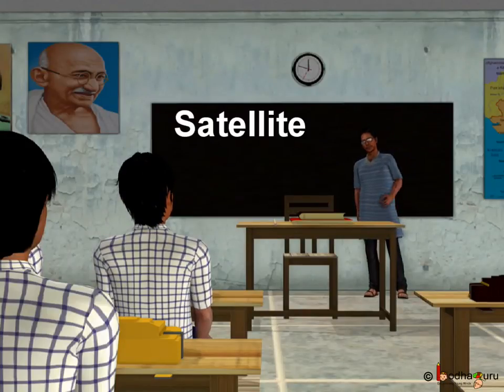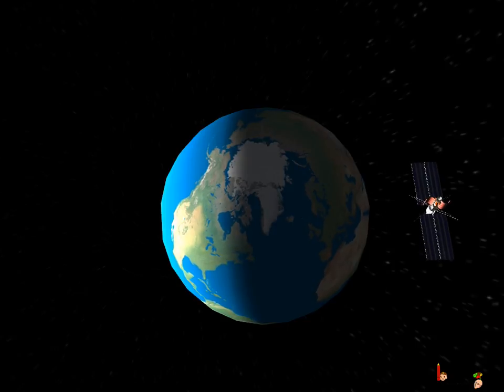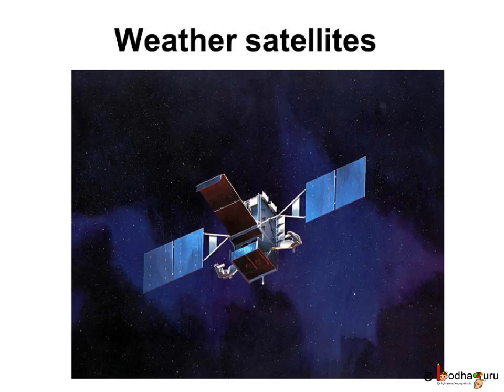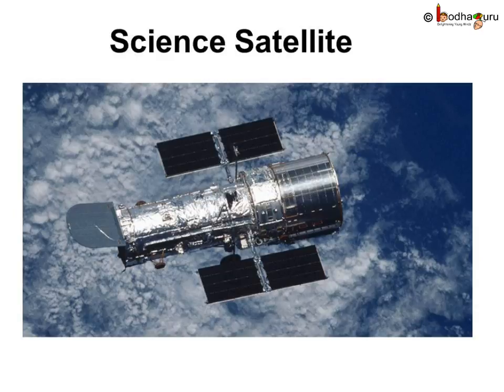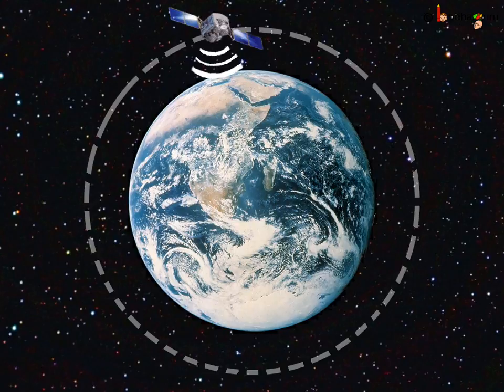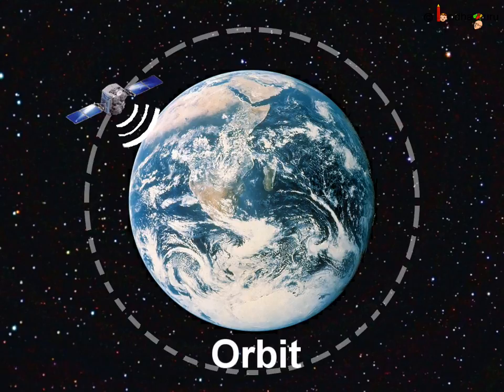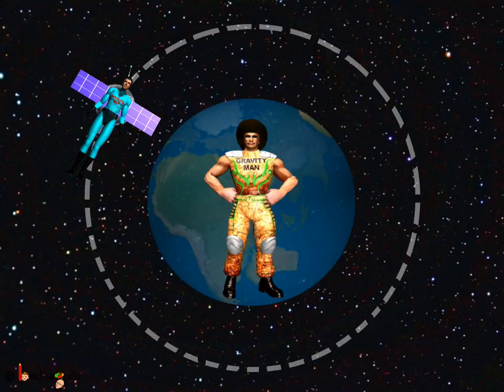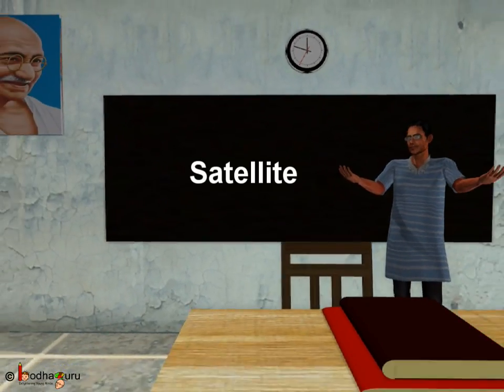Science - How satellites stays in Space and What it does - English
The video explains how satellite goes into space and how it stays in fix orbit. It shows how satellite revolves around earth due to earth's gravitational pull. It also explains earth's gravitational pull.

Team BodhaGuru